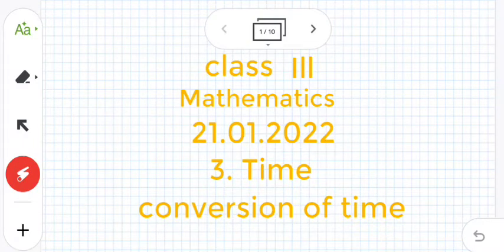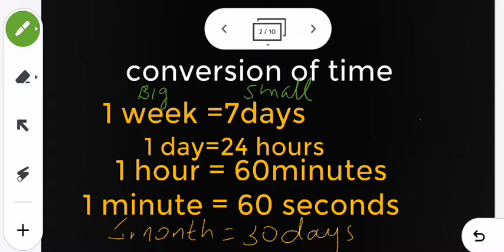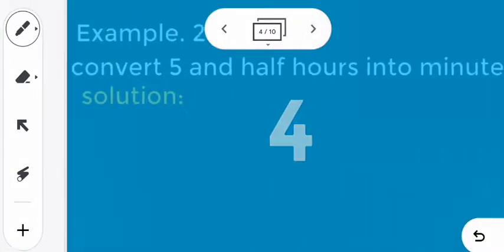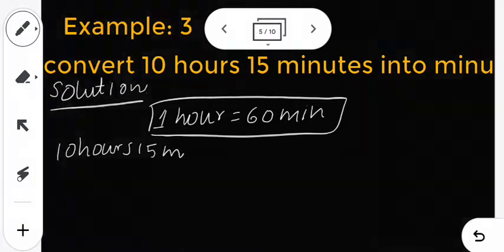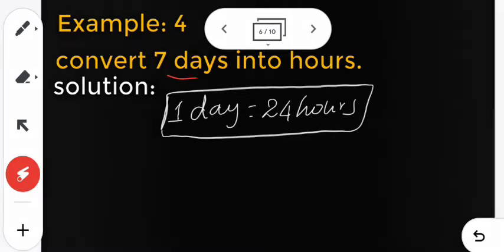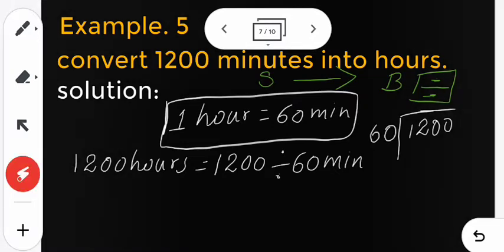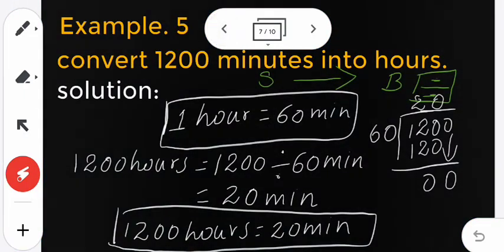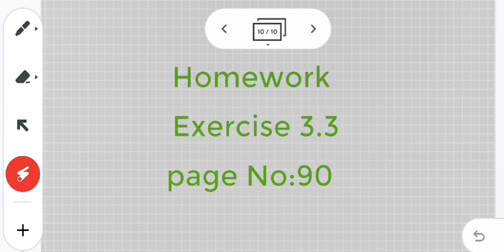III - Conversion of time/days, weeks, hours and minutes (21.01.22)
Time conversion
Minutes to hours
hours to minutes
weeks to days
months to days